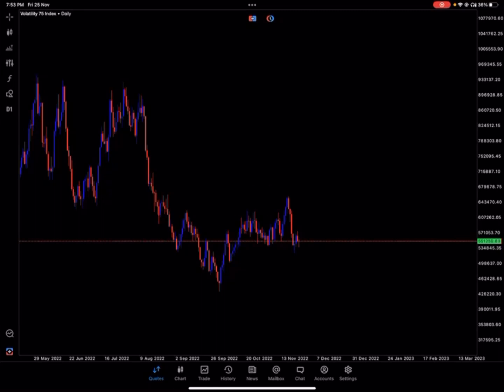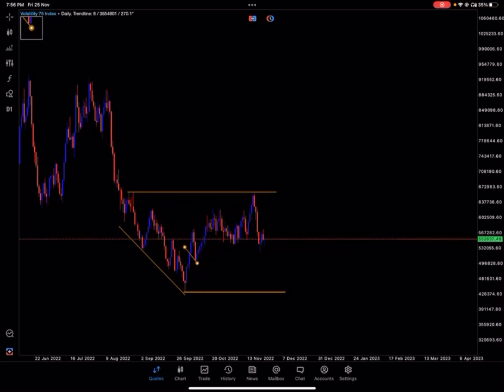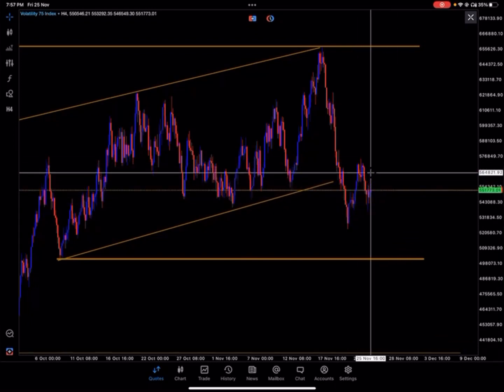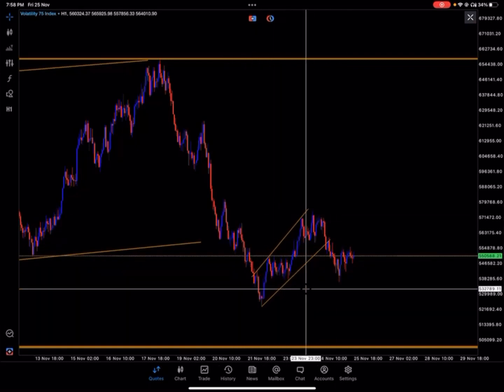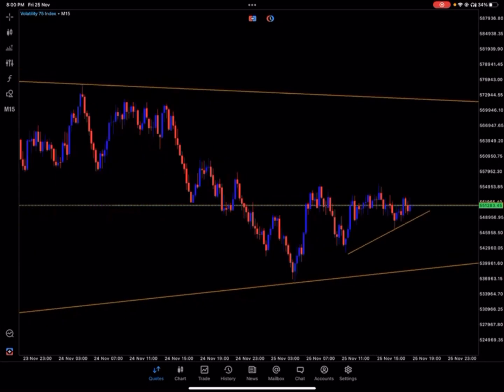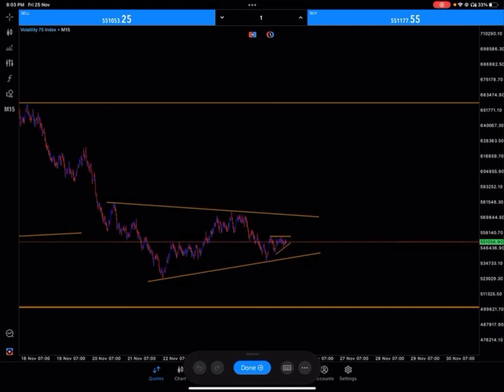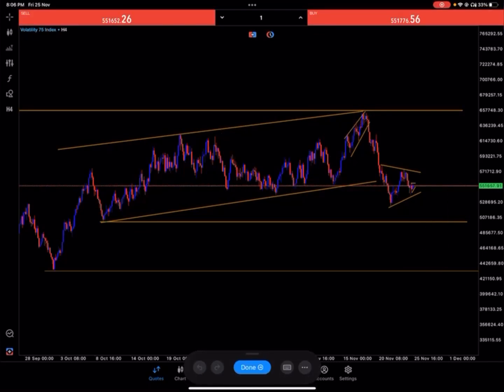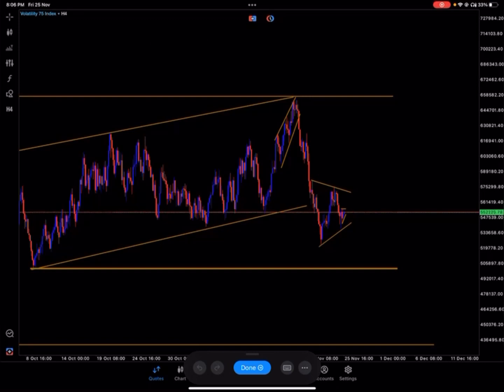Impulse and corrections | Top down analysis | the most simplest | Deriv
In this video i shall go deep with my teachings just stay till the end.